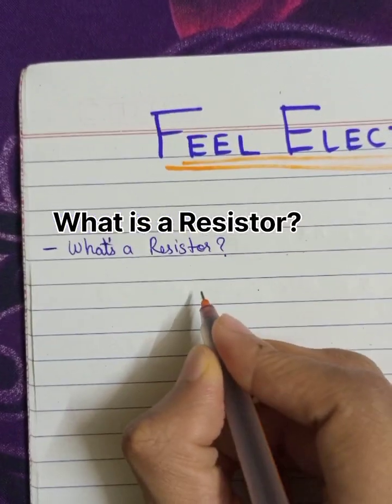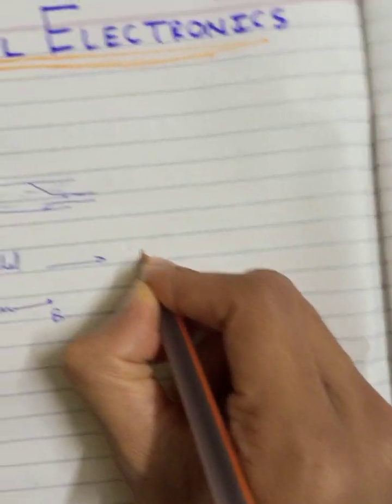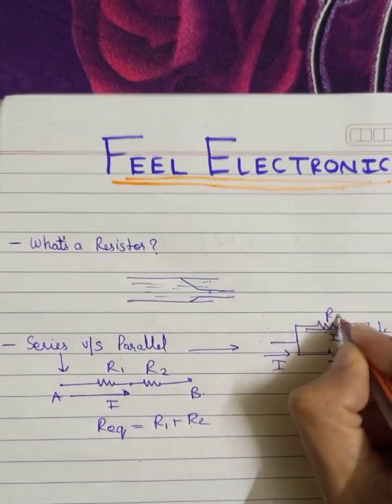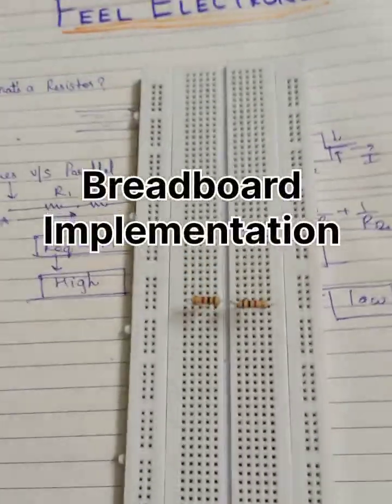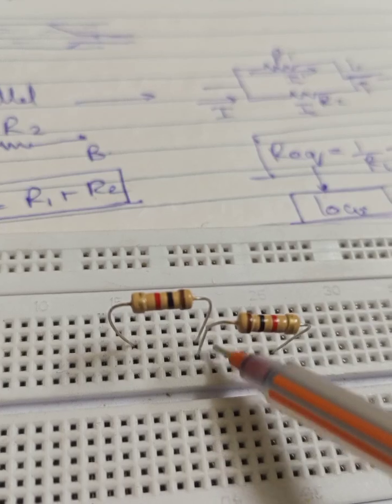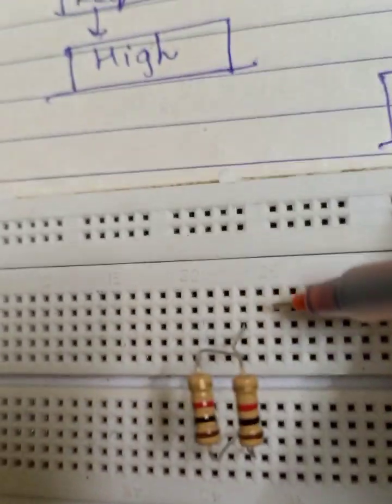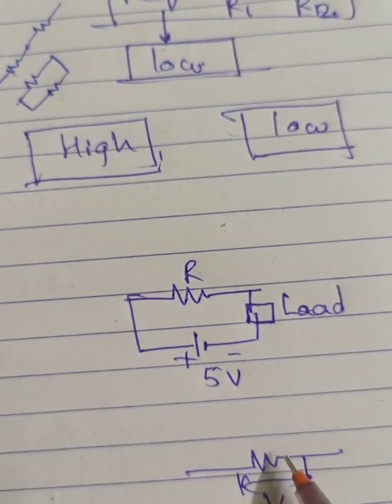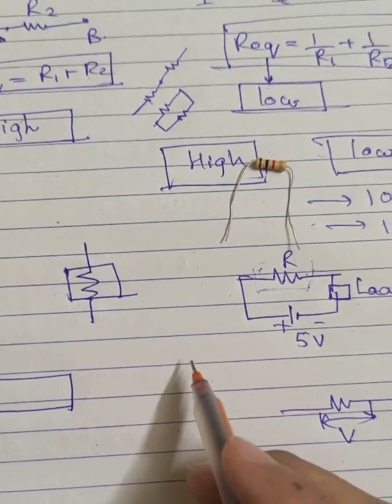Series vs Parallel Resistors Explained Simply (with Breadboard Demo)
Confused about how resistors work in series and parallel? This video breaks it down in the simplest way possible — no jargon, no overcomplicated theory.

✅ What you’ll learn:

What is a resistor and why it’s used

How current and voltage behave in series and parallel circuits

Real breadboard demos to visualize both setups

The power rating of resistors (most people forget this!)

Simple formulas and real-life examples anyone can understand

🎯 Whether you’re a beginner, student, or just curious — this is the video that clears your doubts once and for all.

🔌 Start seeing electronics not as confusing, but as beautifully logical.